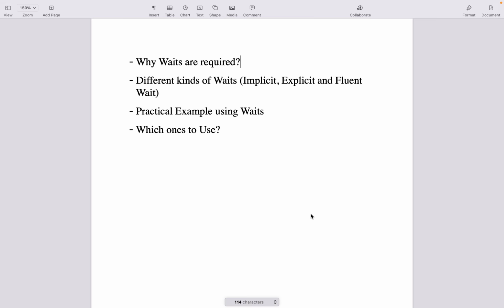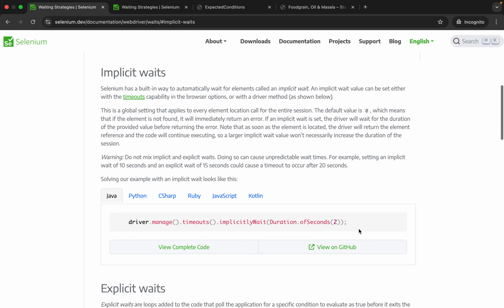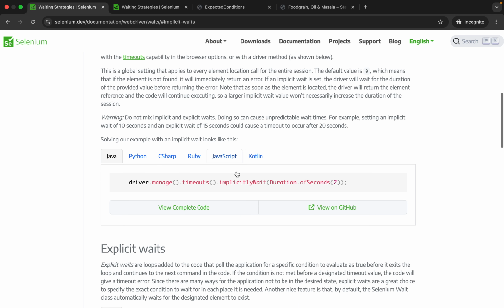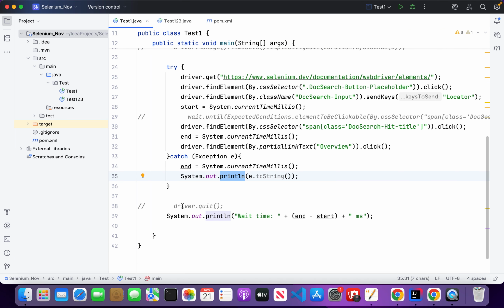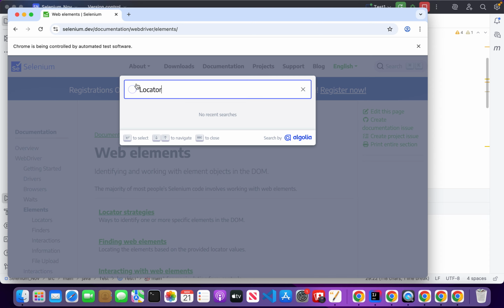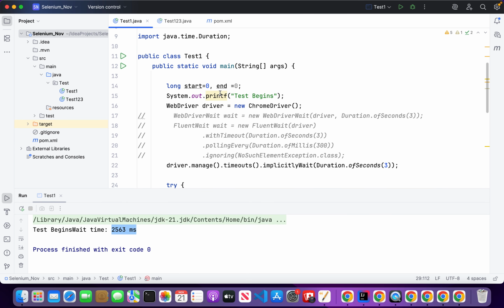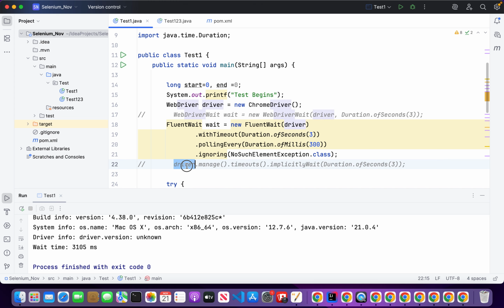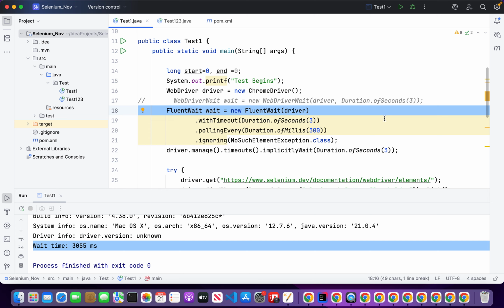Selenium Implicit, Explicit and Fluent Waits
Struggling with elements that load late or tests that fail without reason? In this video, I break down why waits are important in Selenium, the different types of waits you must know, and a clear practical example that shows exactly how they work in real automation.

You will learn:

• Why we use waits in Selenium

• Types of waits
- Implicit Wait
- Explicit Wait
- Fluent Wait

• Practical example
A simple, step by step demo showing how to apply waits in a real Selenium script so your tests run smooth and stable.

If you want clean, reliable, and professional test automation, this video will help you understand waits the right way.